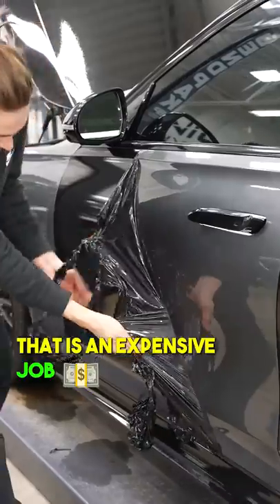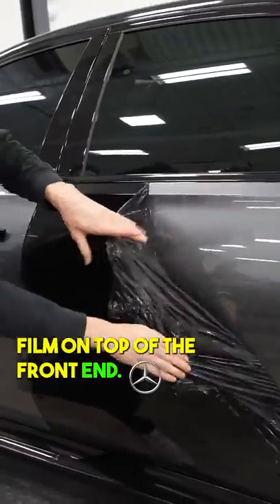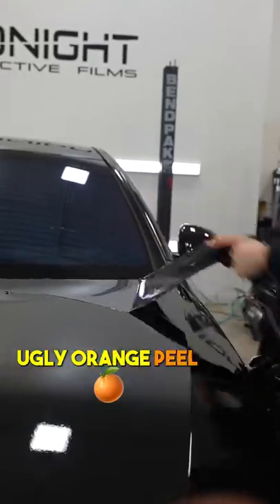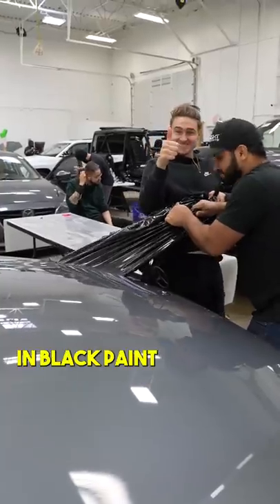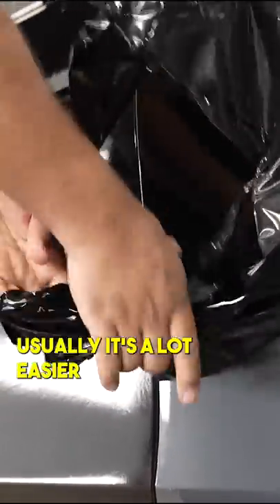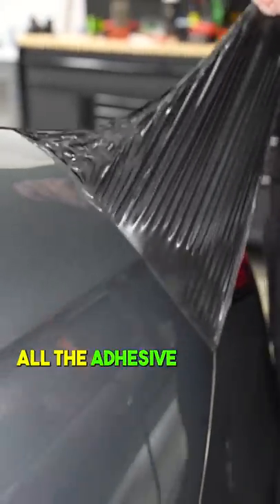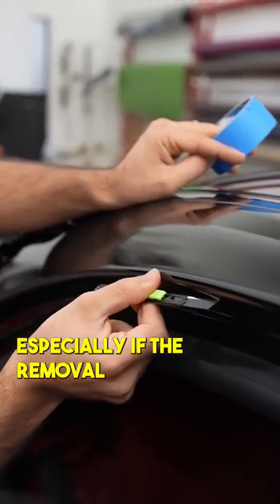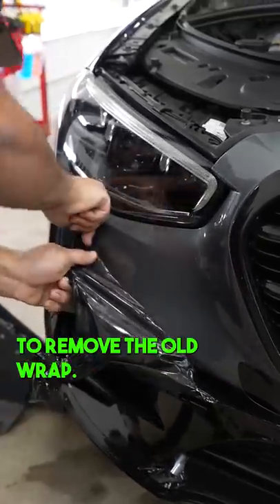PEELING WRAP OFF!